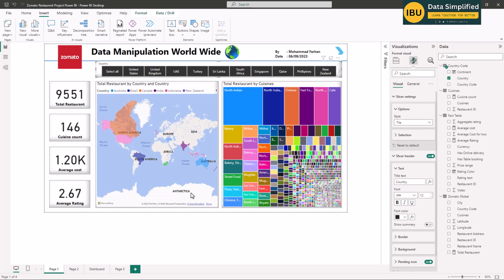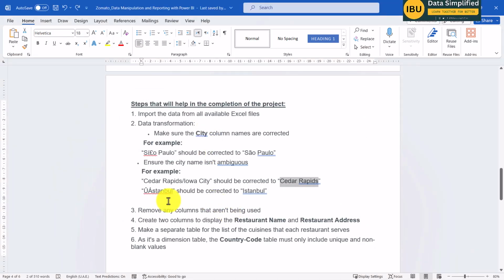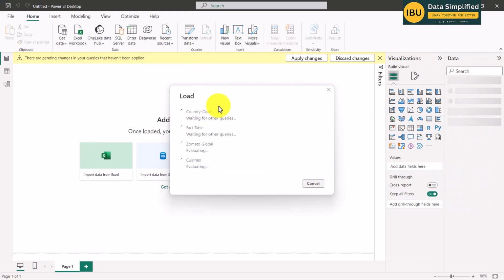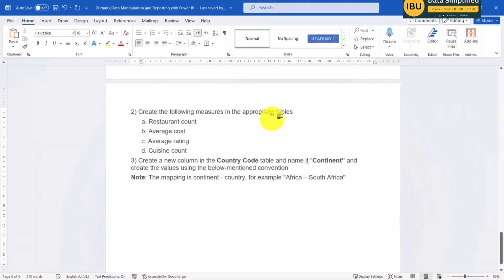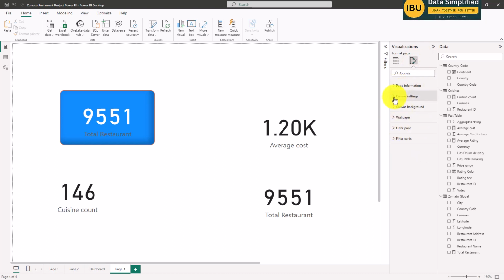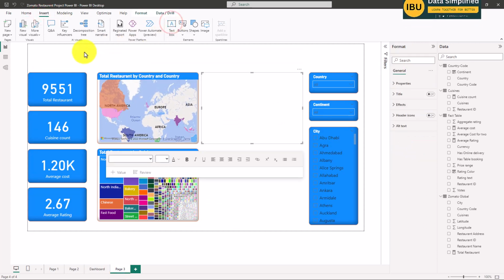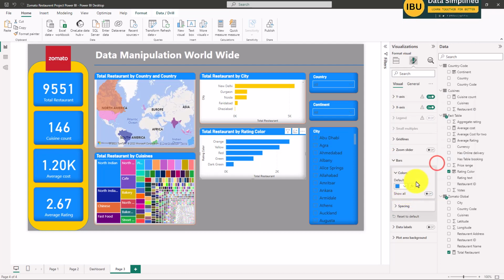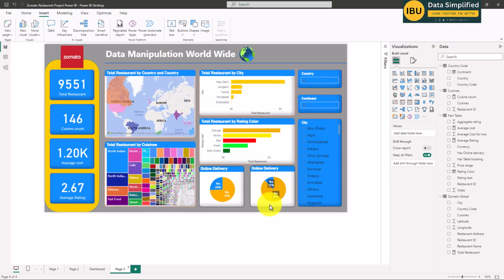Unlocking Zomato's Potential: A Full Project Walkthrough | Zomato Power BI Project: Start to Finish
In this video, we are going to be taking a look at Zomato's Power BI project from start to finish. We are going to be going over everything from the data sourcing to the finalisation of the report.
If you are looking to create a powerful project with Zomato, then this is the video for you! By the end of this video, you will have everything you need to start creating powerful reports with Zomato. So be sure to check it out!